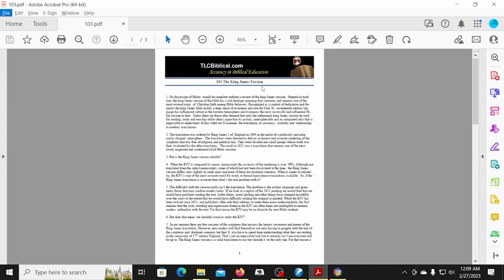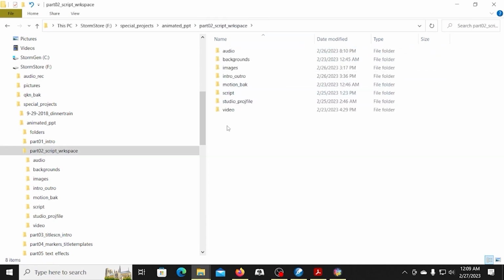Creating A Powerpoint-style Presentation In Pinnacle Studio 22: 2. Structuring With A Script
Working with a script helps me to organize and structure the presentation. That’s going to have a profound effect on the timings , placing my introduction and everything else that makes the workflow faster